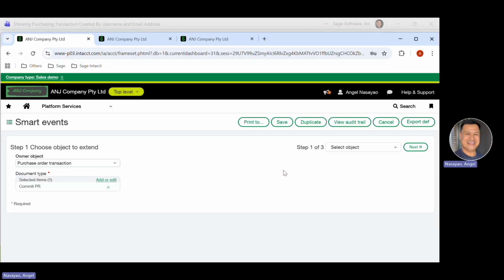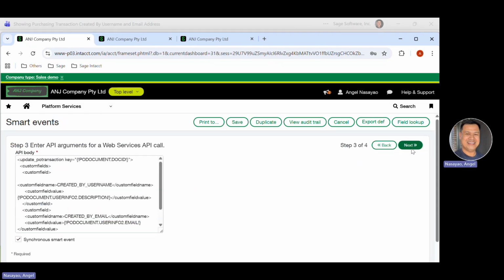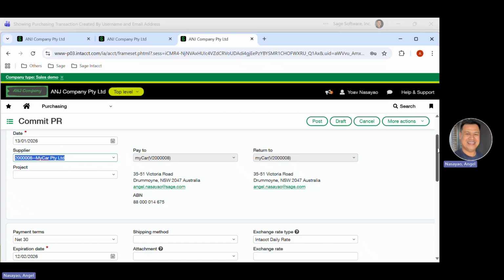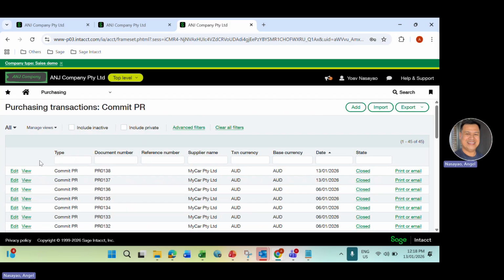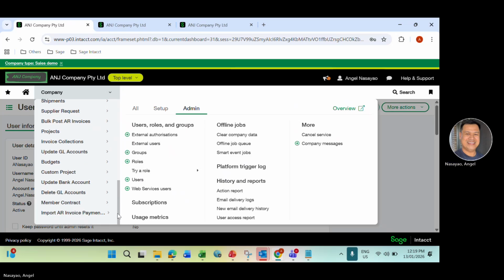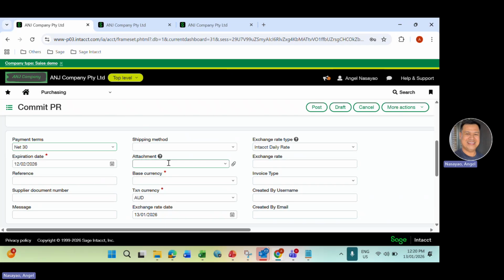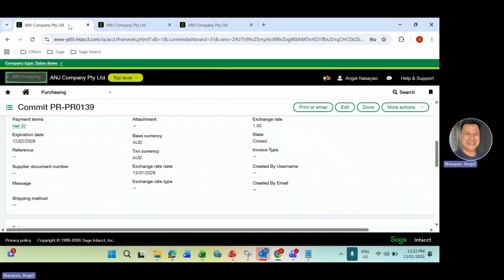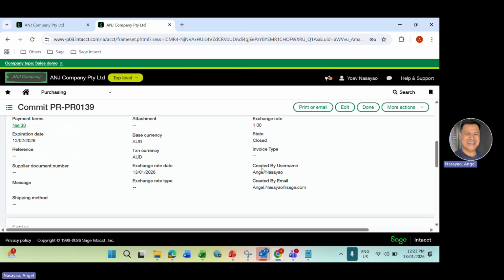Showing Purchasing Transaction Created By Username and Email Address